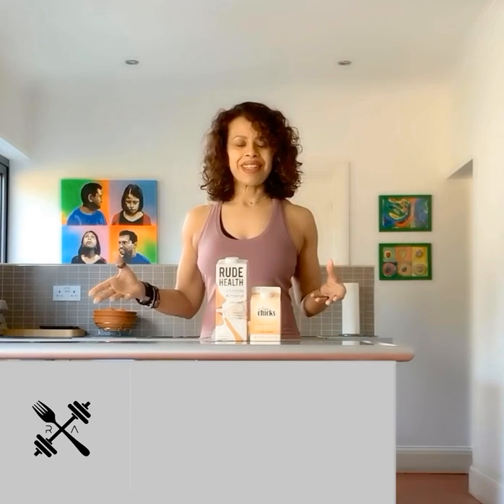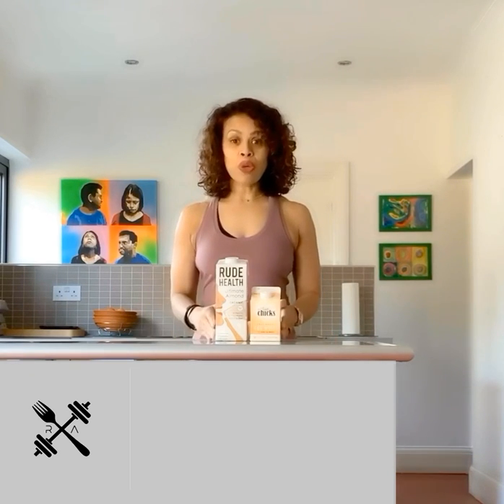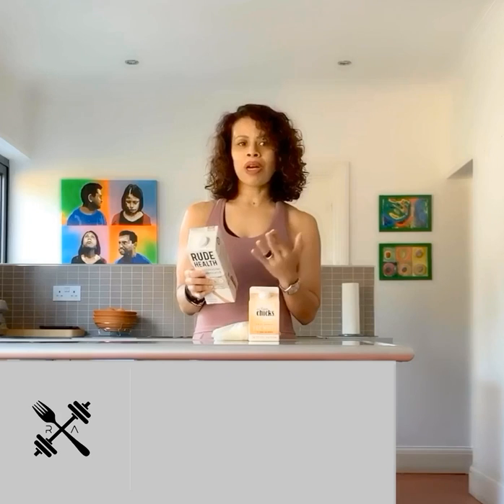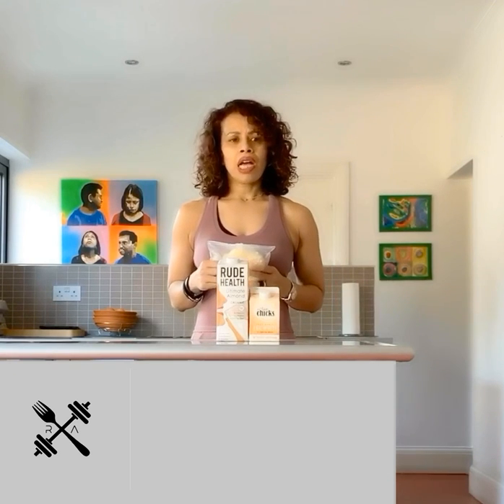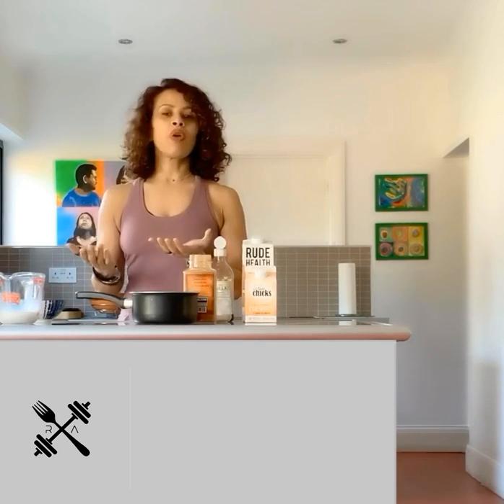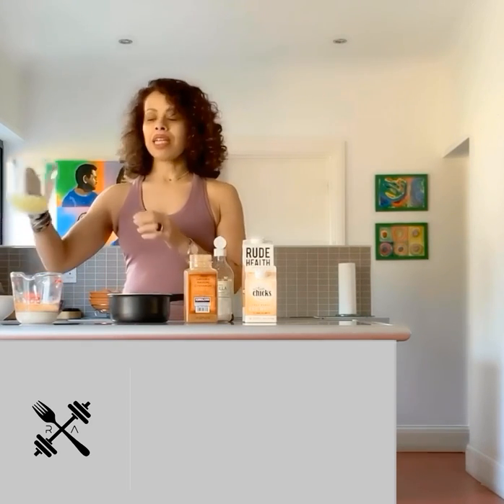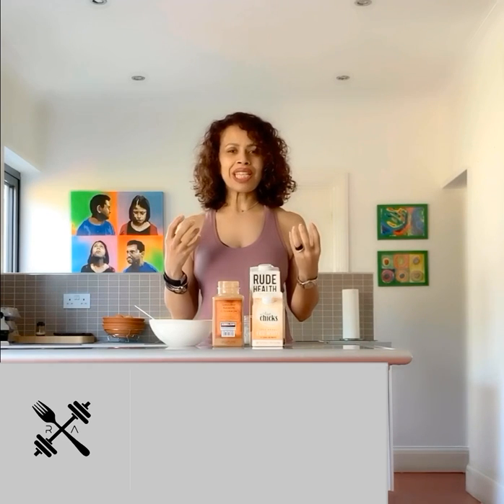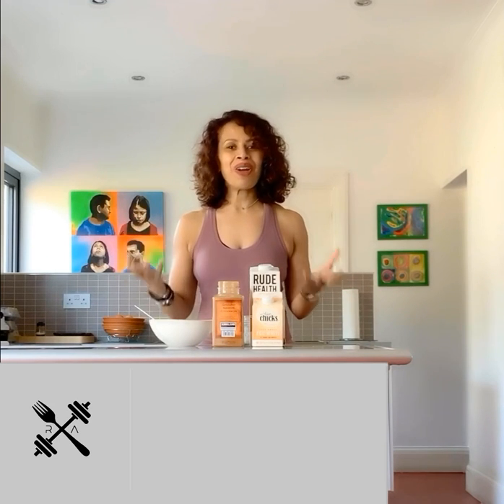Cauliflower Rice Porridge-‘Cau-ridge’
Really felt like having some cauliflower rice porridge ‘cau-ridge’ today and thought I would share how I make it. Here are the ingredients for today’s version
-200g riced cauliflower
-100ml almond milk (my preference is @rudehealth ultimate almond milk)
-100ml egg white (my preference is @twochicksproducts )
-2tsp cinnamon powder
-1/2tsp vanilla extract
-tiny scoop stevia
-dash of salt
If you like it more watery, add more milk or some water. -
Enjoy! Tag me or let me know if you made it. -